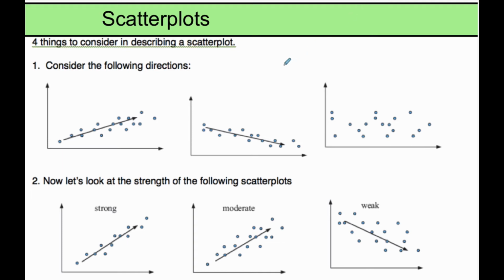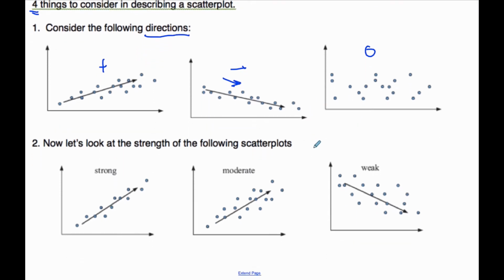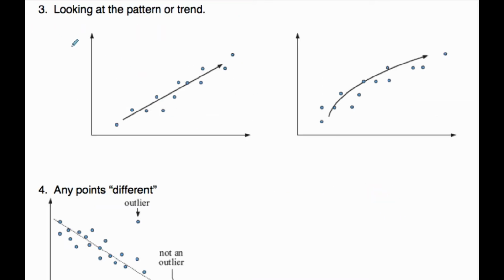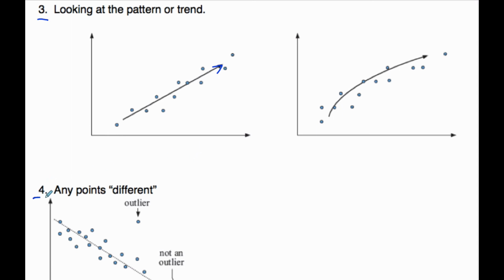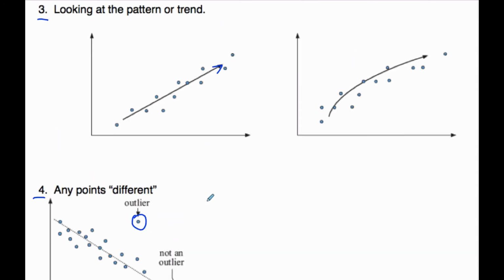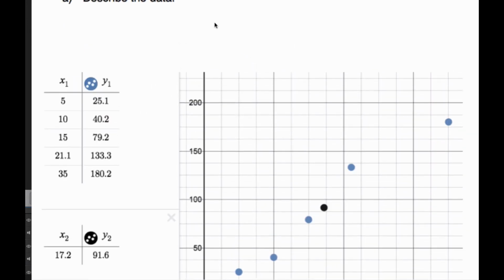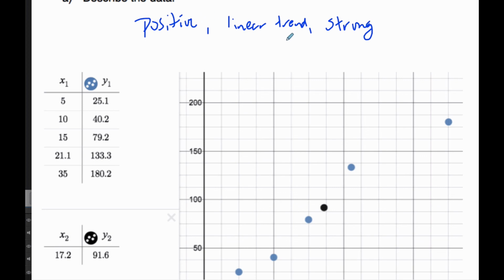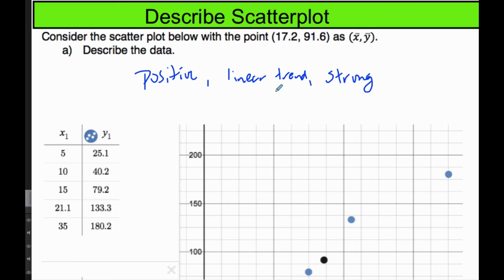IB Math - 15.12.1 Bivariate Distributions - Scatterplots